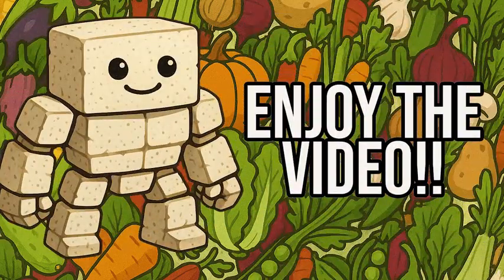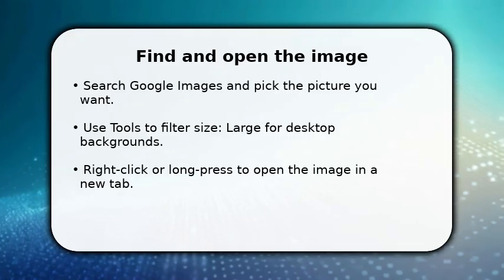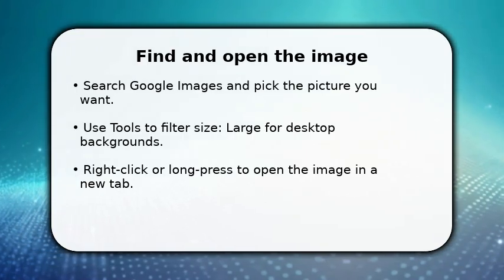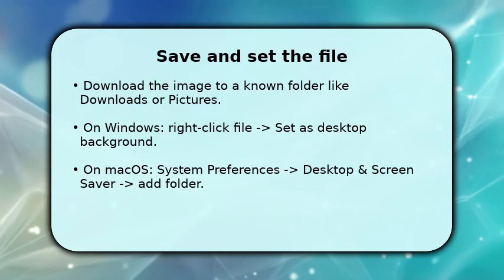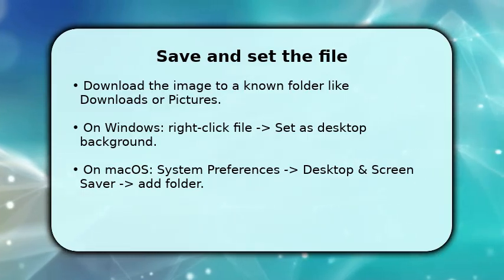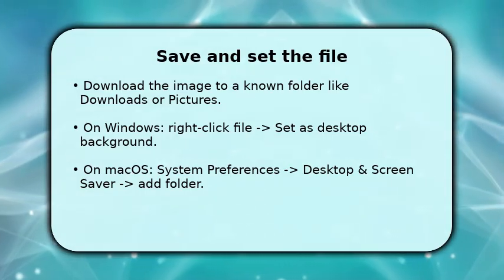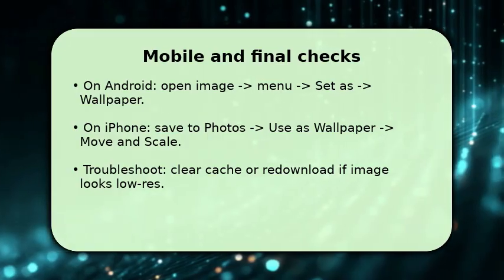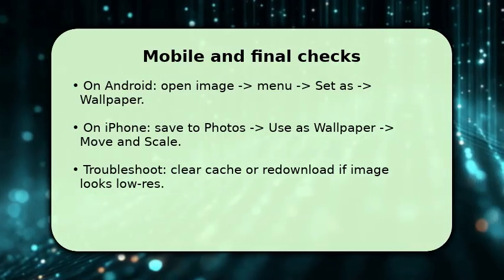How to Make a Picture from Google Image Your Background (easy Method)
Learn the simple steps to set a Google Image as your video background on YouTube. This guide covers selecting an image, downloading it for use in videos, and applying it seamlessly behind you during recording.